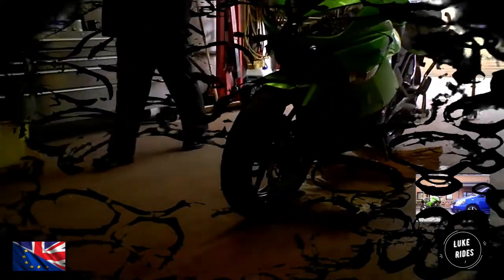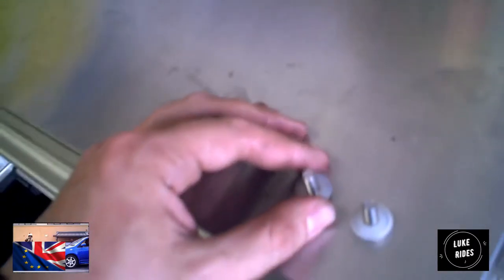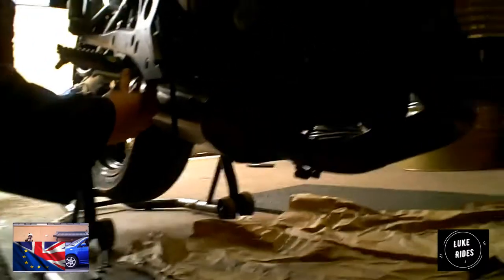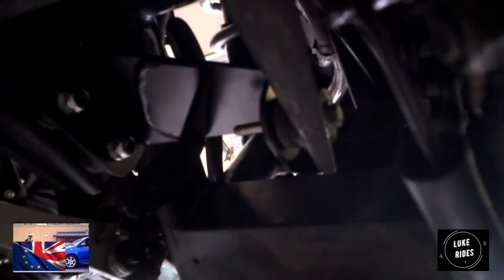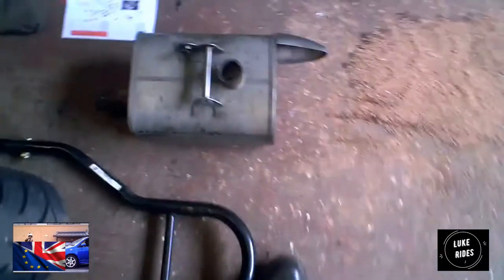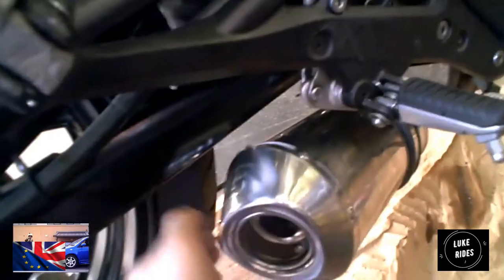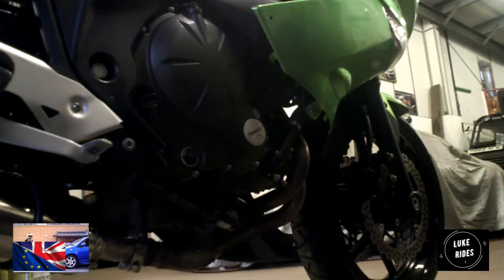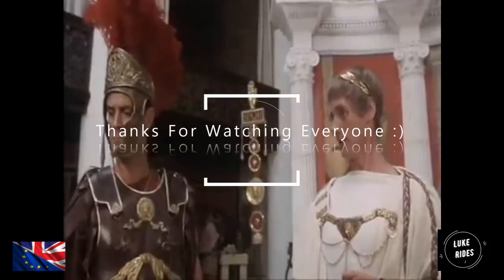How to Fit Scorpion to Kawasaki ER6F Ninja 650R BY LUKE RIDES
Hi, Everyone.

On this episode of Luke Rides we turn to Luke Rides's workshop. And look at fitting a yummy full Scorpion exhaust system to a fantastic motorcycle.

And you guess it everyone it's green. Fast. And mean. It's the 650cc Kawasaki ER6-F :)

Typical Kawasaki fast. Beautiful looks. Great handling. And a lovely and smooth 6500c parallel twin that makes such a noise that you can tell this is no ordinary 650cc motorcycle.

It is such a wonderful motorcycle and it's great to upgrade this fast Kawasaki to bring out the yummy and gorgeous noise of Kawasaki's 650cc.

Without further adieu everyone...

How to fit Scorpion Exhaust to 2010 Kawasaki ER6F as known as the Ninja 650R in the rest of the world.

Fitting The Scorpion will take more than 2 hours depending on your mechanical experience. Please Allocate time to fitting the Scorpion to your Kawasaki. I would recommend skilled trustworthy mechanic to fit this exhaust to your Kawasaki 650, ER6F, ER6N and Ninja 650R. Is this Upgrade worth it? Hell Yes. Its Green and Mean :)

This video is a guide. Fitting Scorpion Exhaust will vary slightly for every Kawasaki 650, ER6F, ER6N, Ninja 650R. Please use quality Tooling, it will make fitting a lot easier.

Tools:

Ratchet, Spanners, paddock Stand, Fine File, Soft thick cloths, ratchet extension bar.

This is from my Old YouTube Account and I wanted to Save this video instead of permanently deleting it from YouTube.

What is Luke Rides riding: Kawasaki ER-6F

Luke Rides